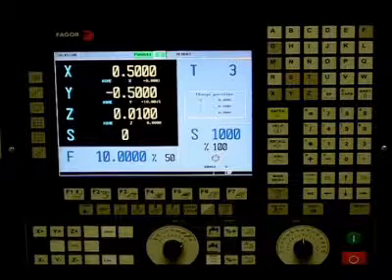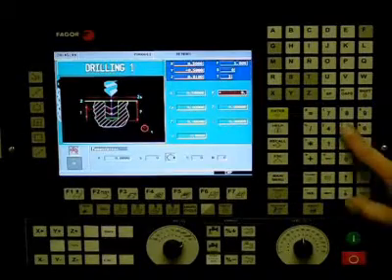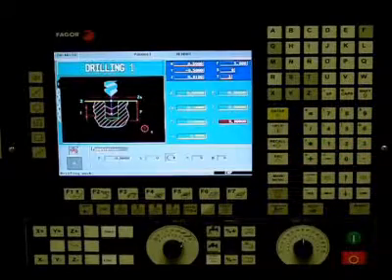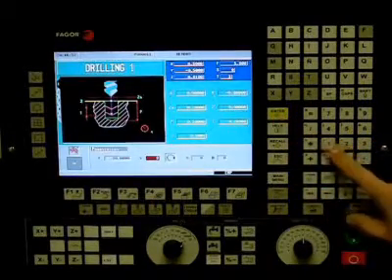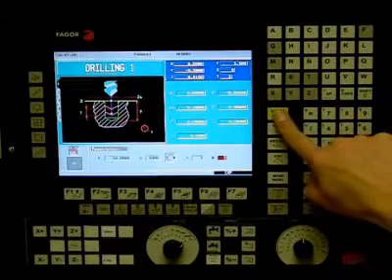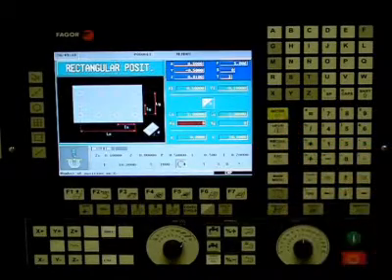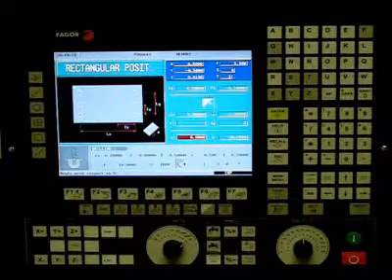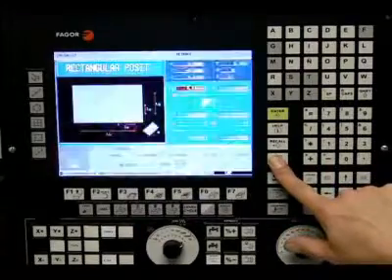ACER Workshop Fagor 8055 Drilling with rectangular positioning.wmv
Fagor 8055 Drilling with Rectangular Positioning